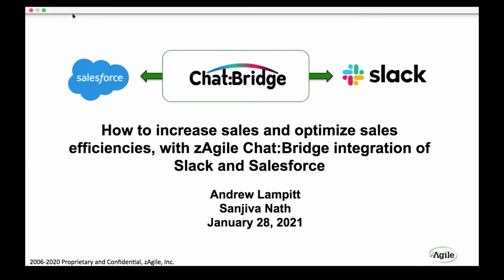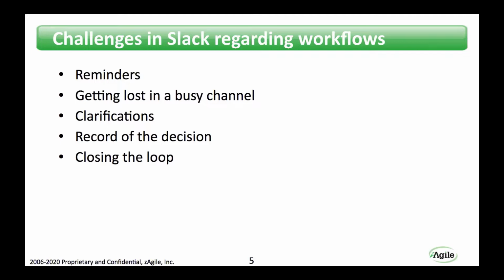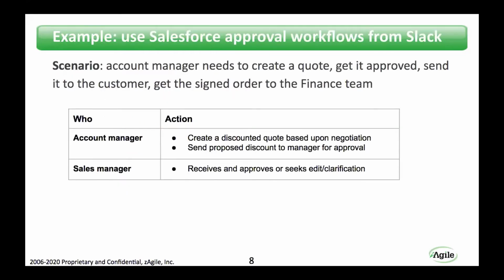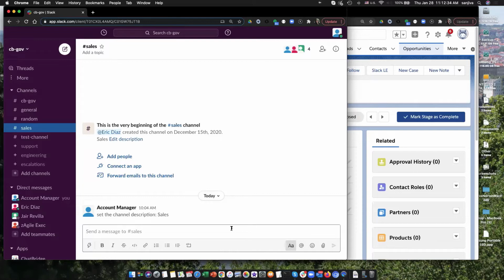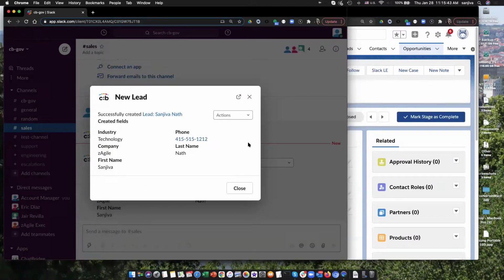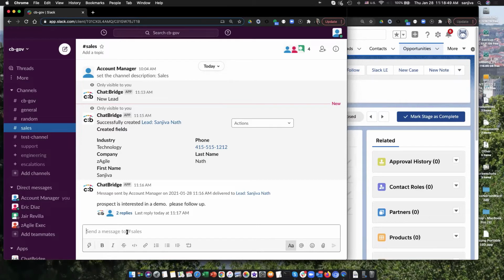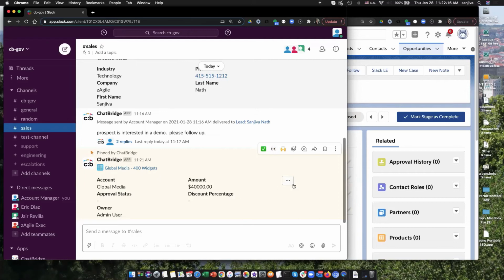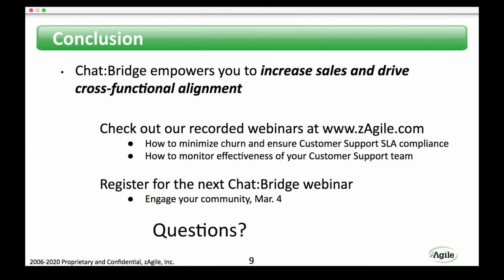Increase Sales: Integrate Slack & Salesforce with zAgile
zAgile Chat:Bridge Webinar - Jan 28, 2021
Topic:  How to increase sales and sales efficiency, with zAgile Chat:Bridge integration of Slack and Salesforce
Description:
- Create Leads, update Opportunities, access Account information from Slack
- Maximize cross-team collaboration efficiencies between Sales and other teams including Customer Success, Product, Engineering, and Marketing
- integrating Salesforce workflows with Slack users and channels
- Demo
- Q&A